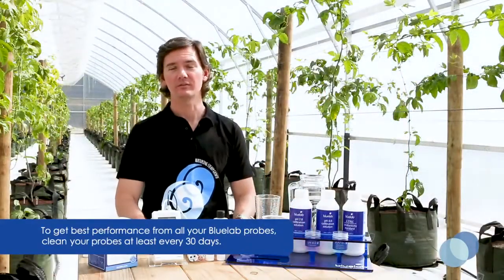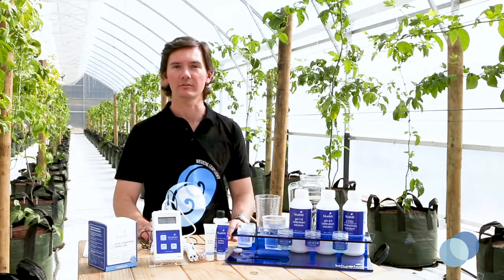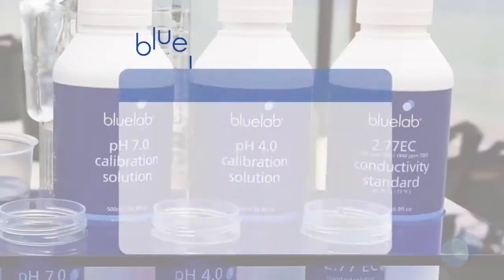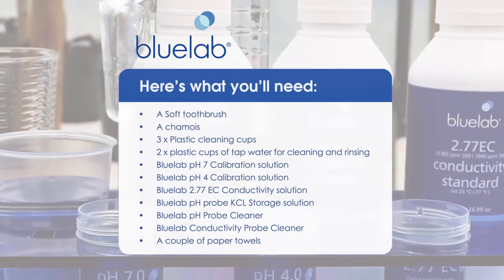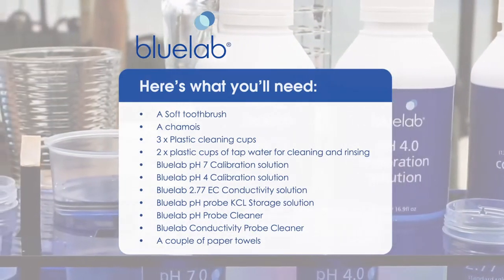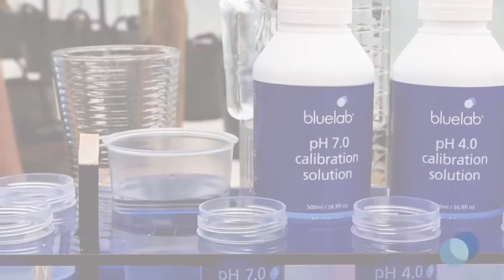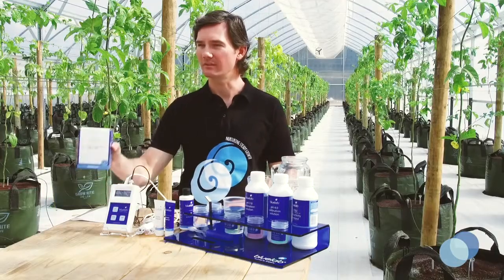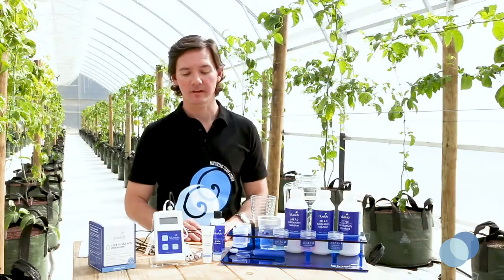Bluelab pH & Conductivity probe care kit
The basics on how to use, clean and calibrate your probes using the Bluelab pH and Conductivity Care Kit. To keep your EC and pH measurements accurate, clean and calibrate your probes every 30 days. pH & Conductivity Probe Care Kit video is applicable for Growers Toolbox, Combo Meter, Combo Meter Plus, Guardian Monitor, Guardian Monitor Connect, Guardian Monitor Connect Inline and Pro Controller Connect.